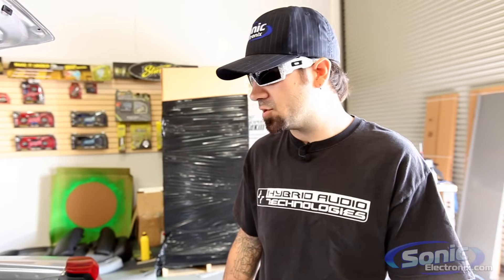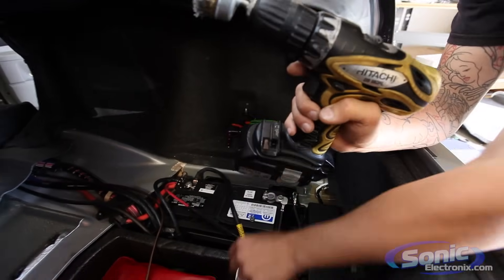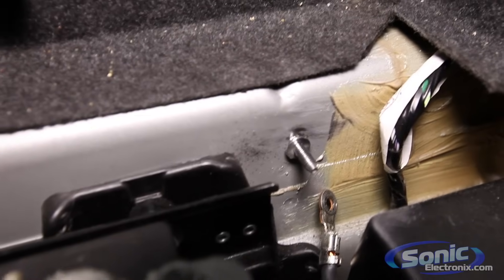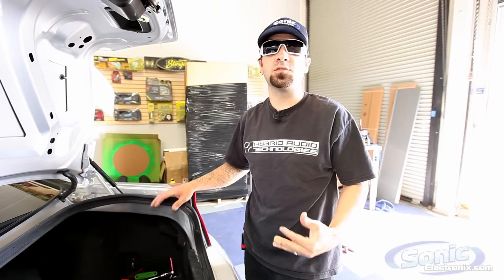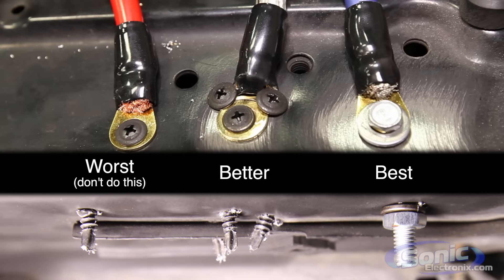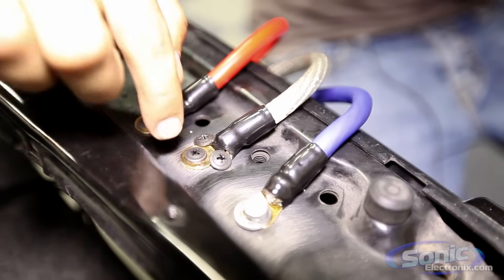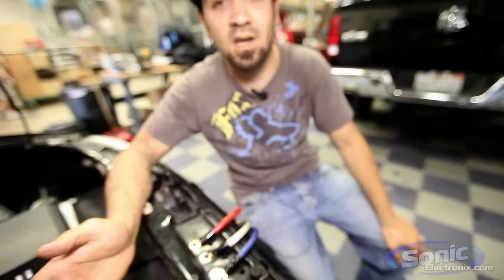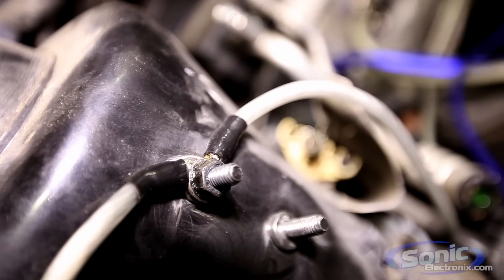How to Properly Ground a Car Amplifier | Good & Bad Examples | Car Audio 101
Learn how to properly ground the power/ground wire from your car audio amplifier. Using our demo vehicle, we show you good and bad examples of cable grounds and discuss the problems caused by an improper ground. To get the best performance from your car audio system, always make sure to properly ground your wires.

Four Examples Used:
1) One Screw
2) Three Screws
3) Bolted
4) Factory Ground